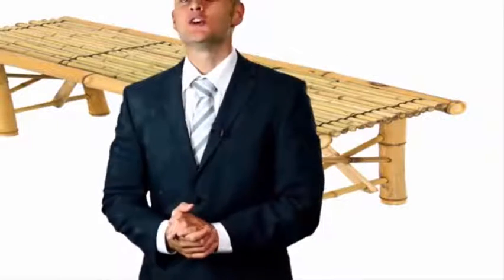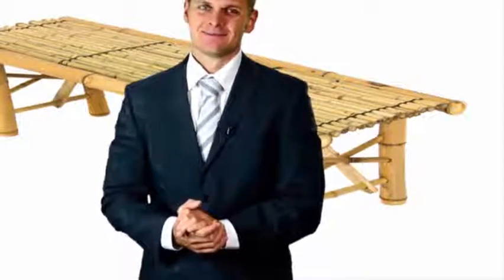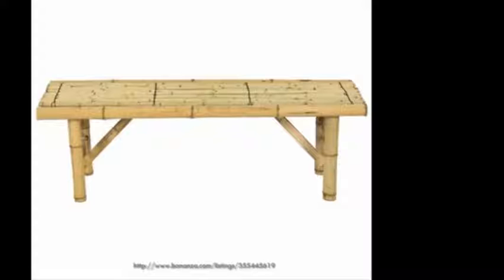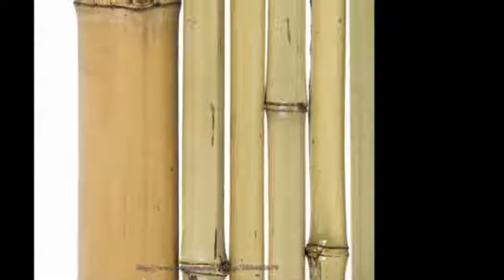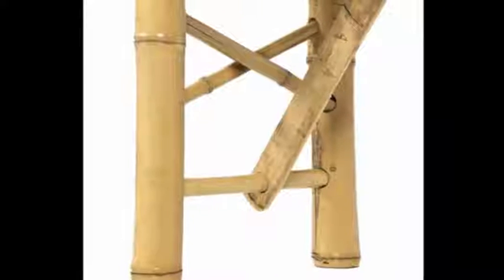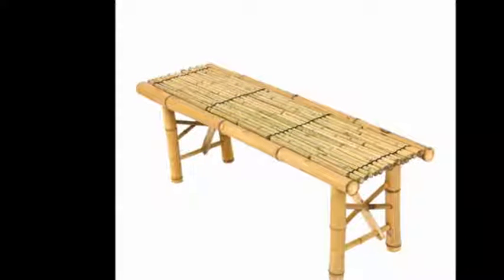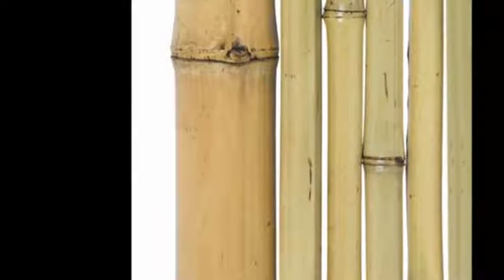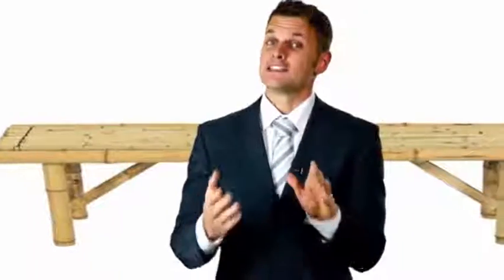Home Decorate Foldable Folding Chair Coffee Table Furniture Bench Bamboo1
Home Decorate Foldable Folding Chair Coffee Table Furniture Bench Bamboo1, Home Decorate Foldable Folding Chair Coffee Table Furniture Bench Bamboo1